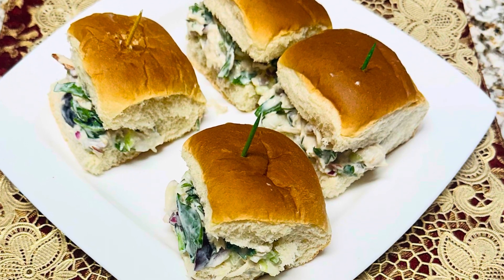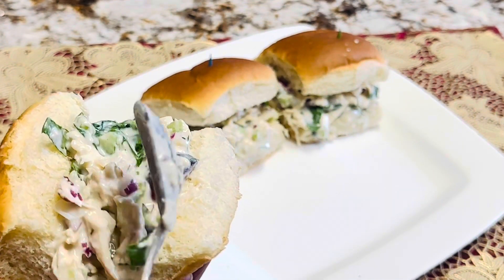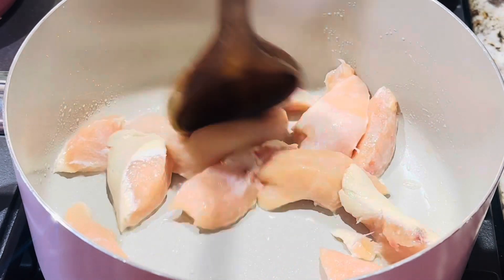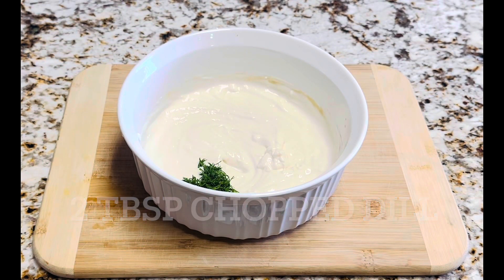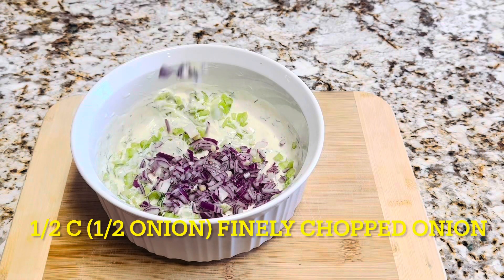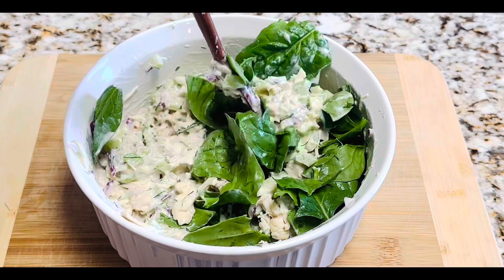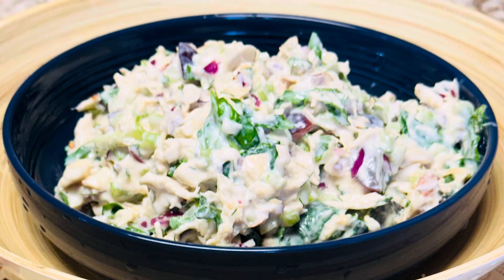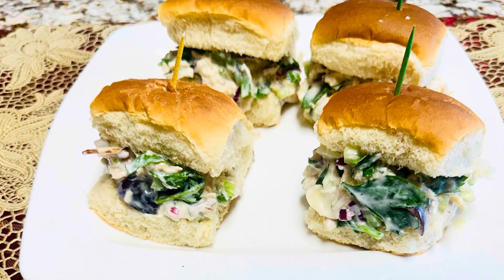Simple Chicken Salad - A Healthier Version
1 lb chicken
1 tbsp Cooking oil
1.2 to 1.5 c Plain yogurt
2 tbsp Honey mustard
2 tbsp Honey
1 tbsp Lemon juice
2 tsp Crushed black pepper (optional)
2 tbsp Dill
1/2 Finely chopped onion
1 c Chopped celery
1 c Baby spinach
1 c Sliced grapes (or chopped apples or both)
1/2 c Sliced & toasted almonds
Any bread or Hawaiian bred or croissant or crackers